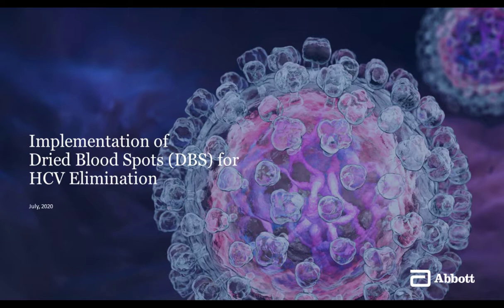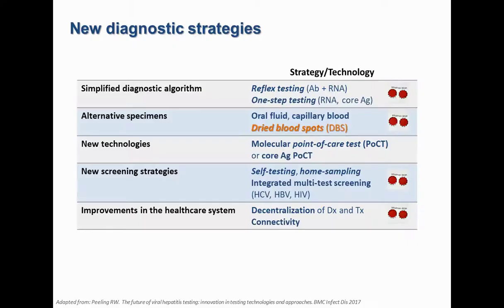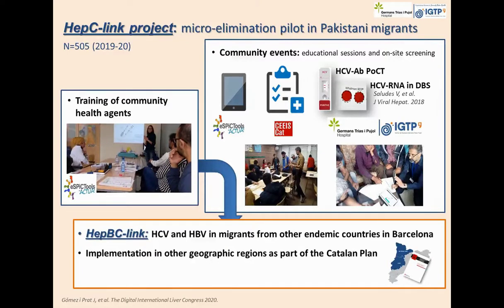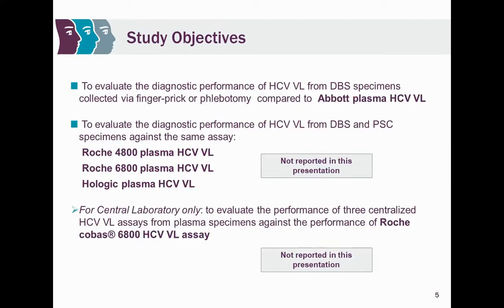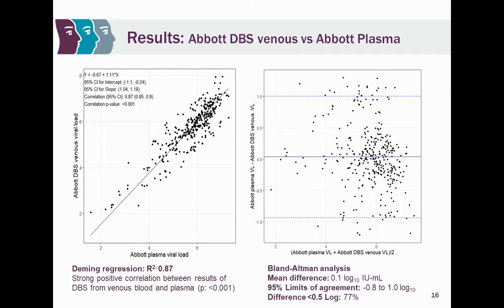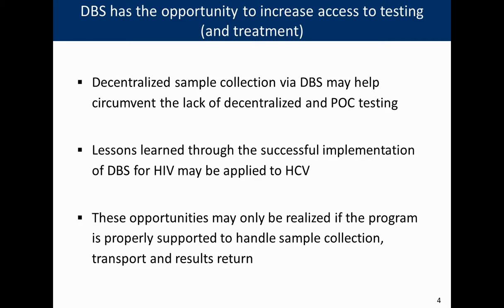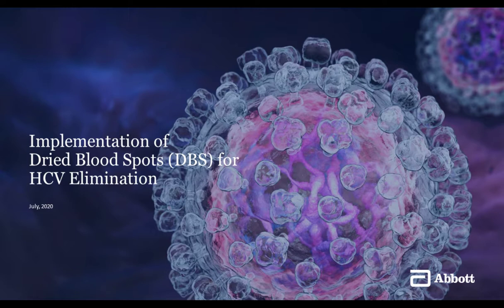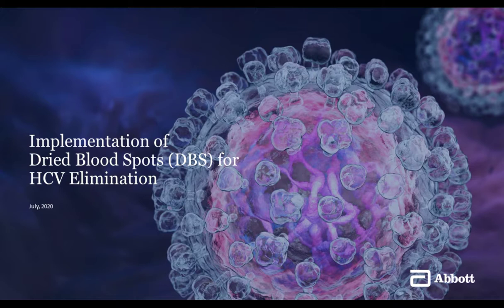Implementation of Dried Blood Spots (DBS) for Hepatitis C (HCV) Elimination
Presented By:
Elisa Martró - BSc, PhD
Emmanuel Fajardo - MSc
Dr. Tim Meehan - PhD
Speaker Biography:
Dr. Martro’s current research is focussed on improving HCV diagnosis in vulnerable groups (MSM, sex workers, PWIDs and migrants) in the community setting through novel molecular assays and screening strategies. Her work characterising the local HCV epidemics in these collectives has led her to participate in the Commission for the elaboration of the “Plan for the Prevention and Control of hepatitis C in Catalonia”. She is also a member of Group 27 of CIBER in Epidemiology and Public Health (CIBERESP) of Instituto de Salud Carlos III and of the Clinical Microbiology.

Emmanuel received his BSc Honors degree in Microbiology in 2004 from the University of Antioquia, Medellin, Colombia and his MSc degree in Epidemiology in 2017 from the London School of Hygiene & Tropical Medicine, London, UK. He has worked for over 15 years as diagnostics advisor in variety of resource-limited settings in sub-Saharan Africa, Central Asia and the Western Pacific strengthening laboratory capacity for the diagnosis and response of infectious diseases including HIV, TB, Viral Hepatitis and STIs. He currently works with FIND in the HCV R&D Program.

Dr. Meehan serves as Hepatitis Diagnostics Program Manager at the Clinton Health Access Initiative (CHAI). Tim has a PhD in Diagnostics and a commercial background developing molecular and point of care tests for infectious diseases in low resource settings. He is an experienced team leader with extensive experience working internationally in cross-disciplinary environments.

Webinar Abstract:
Hepatitis C infection, once a formidable enemy, is now a curable disease. Dramatic advances in antiviral therapies have launched a new era in how hepatitis C is treated and in turn have significantly improved the prognosis once an infection is identified. Unfortunately, many individuals today who are infected with hepatitis C are completely unaware of infection status; it is estimated that only 20% of cases worldwide are diagnosed.  Only when individuals are tested and diagnosed with a hepatitis C virus (HCV) infection can they be treated and reap the benefits of these therapeutic innovations. Bridging the gap between unaware and diagnosed can make huge differences in a patient’s long-term prognosis.

Earn PACE Credits:
1. Make sure you’re a registered member of LabRoots
2. Watch the webinar on YouTube or on the LabRoots